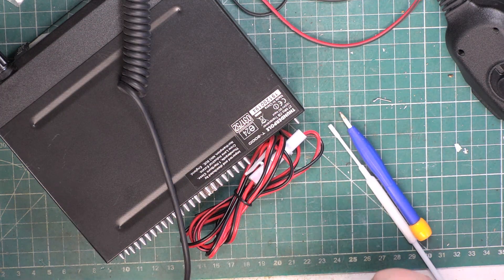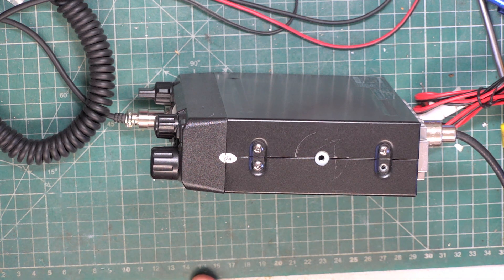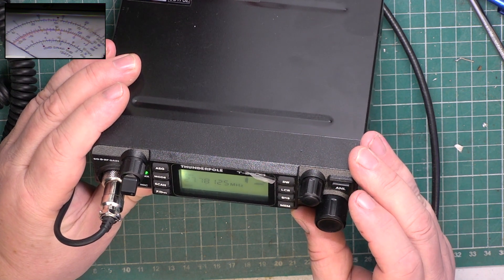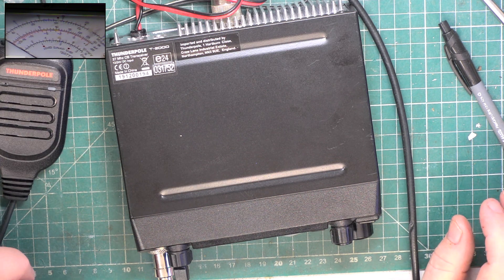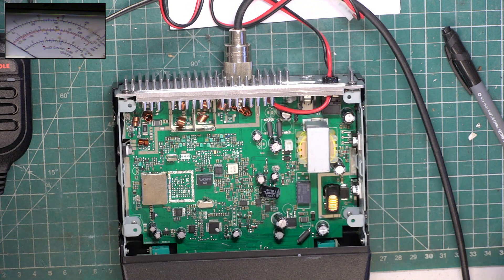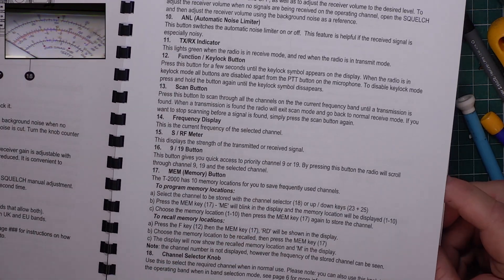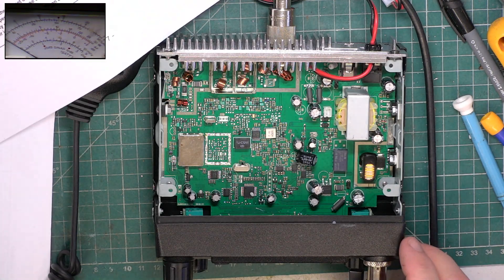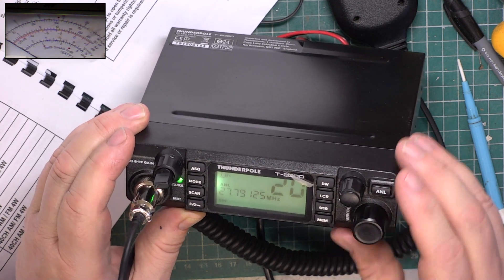Thunderpole T2000 CE MultiNorm Cb radio -realigment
This set came in having been screwdrivered & doing 8Khz deviation. The rx on these sets has no adjustmen or alignment points but works with good sensitivity & squelch action. Transmitter reset to full 4W output.

Richard G0OJF

Lincolnshire, UK